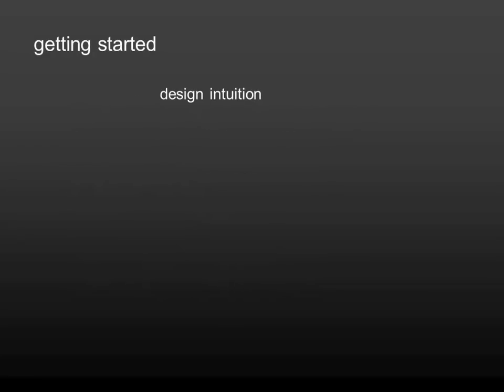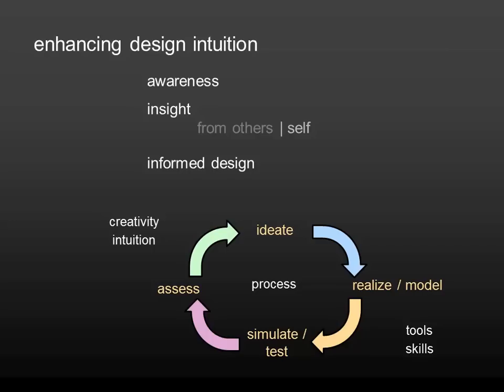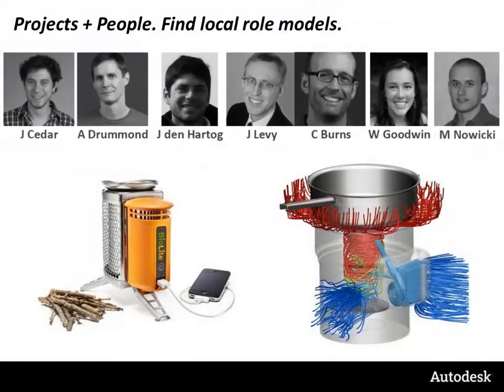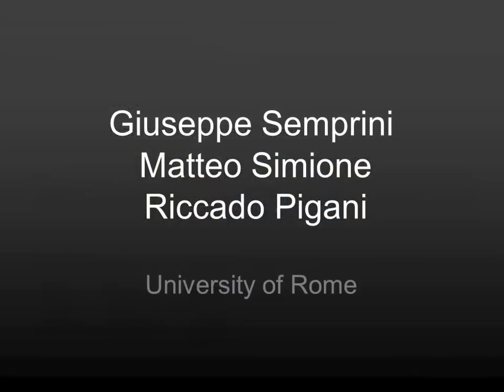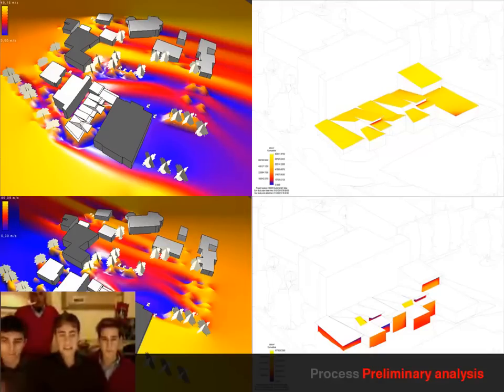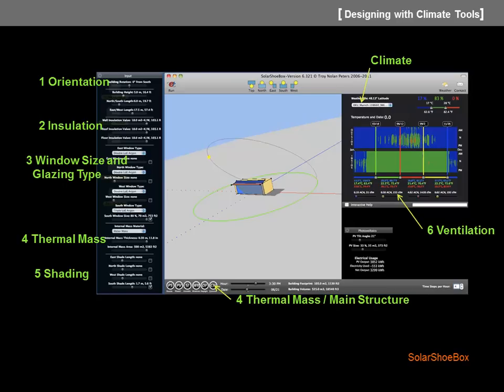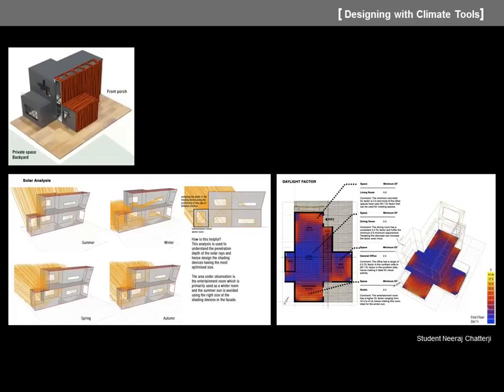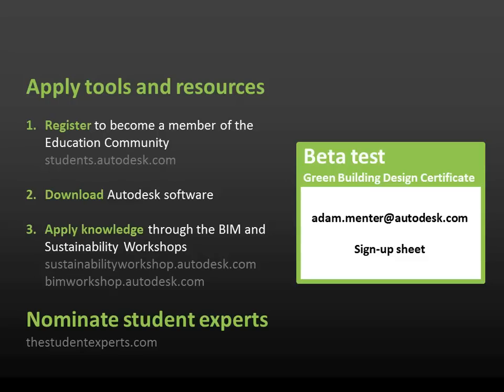Advancing Sustainability in the Design Curriculum: Best Practices and Lessons Learned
28th National Conference on the Beginning Design Student